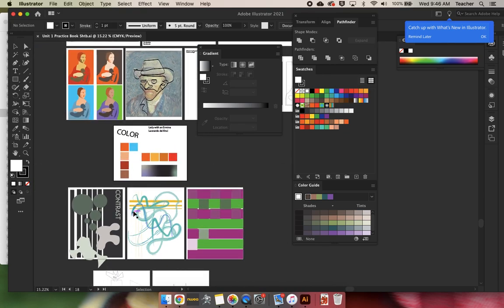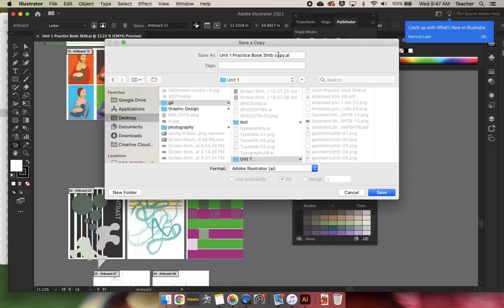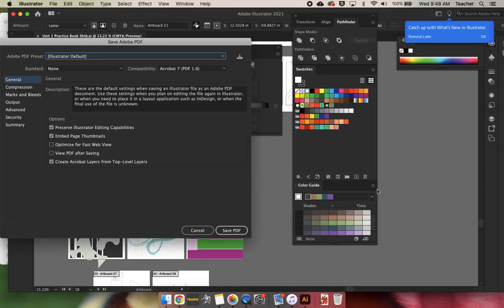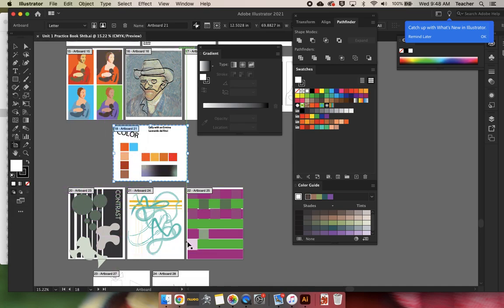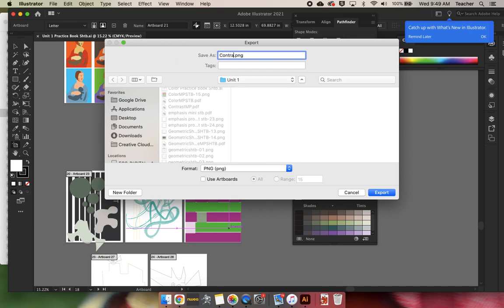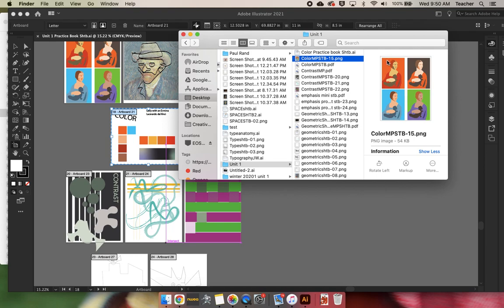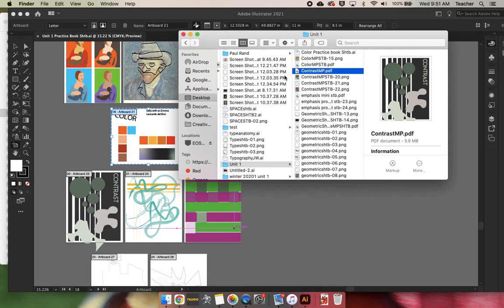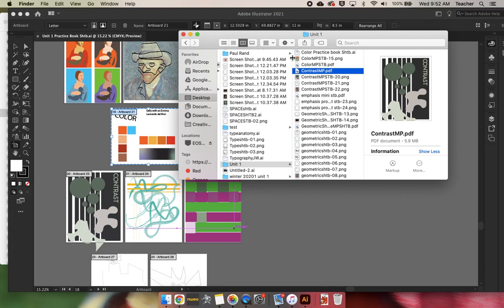Multiple File Types